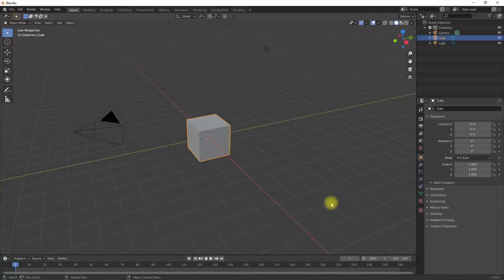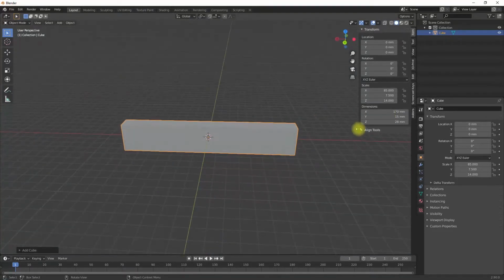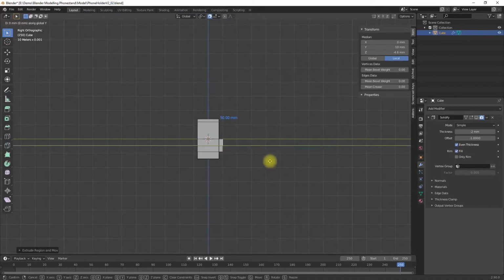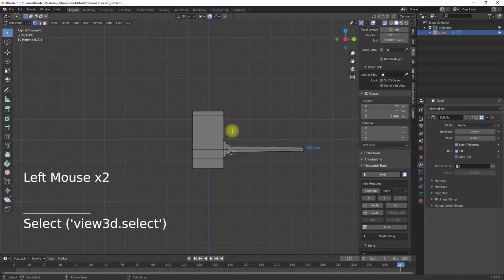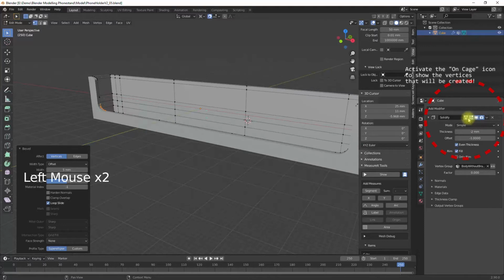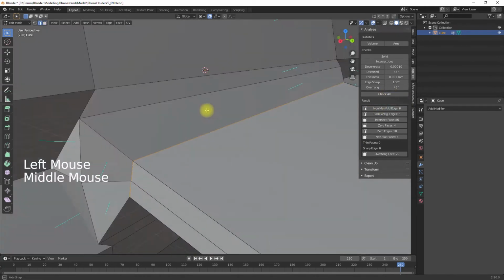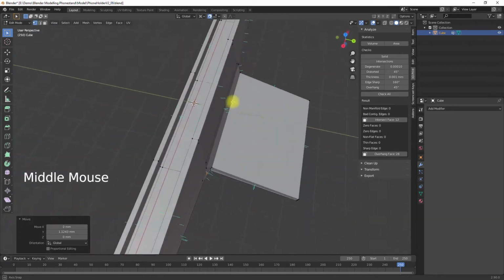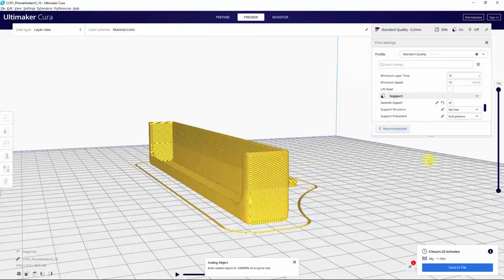Blender step by step modelling a 3D printed car phone holder with precision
Hello Internet and welcome to a new Blender video. Today we will break down the modeling process using Blender 2.9 and define the individual steps to design a 3D printed car phone holder. On this basis you can follow the process and develop your own similar models.

In this video I show the modeling process of a telephone holder for a dashboard in a car.  The goal is to model a 3D print finished model in Blender. This includes precise modeling techniques with defined model dimensions, a good mesh topology and the final correction of any errors for 3D printing.

In combination with the modelling I use certain Blender add-ons, which are included with the software, but have to be activated. These include the 3D Printing Toolbox, Measure-IT and the Loop Tools addon.  It is the start of a modelling series, focusing on Blender an 3D printing, using different modelling techniques.

Enchantée feat. Mr Stabalina 0:03 / 3:27 Slynk Dance & Elektronisch | Funky

The Jam 0:10 / 2:42 Slynk & Mr Stabalina R&B & Soul | Funky

Bok Choy 0:42 / 3:04 Slynk Dance & Elektronisch | Funky

Space Lady 2:37 / 3:46 Slynk Dance & Elektronisch | Funky

Knuckles 0:39 / 3:26 Slynk Dance & Elektronisch | Fröhlich